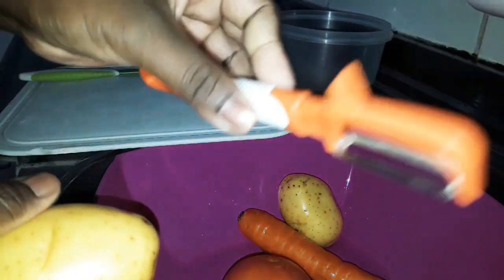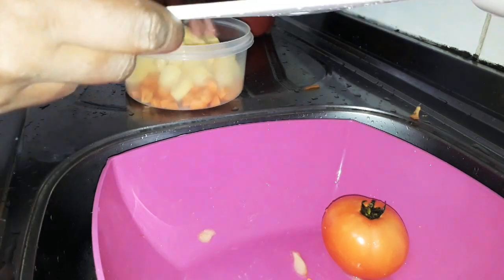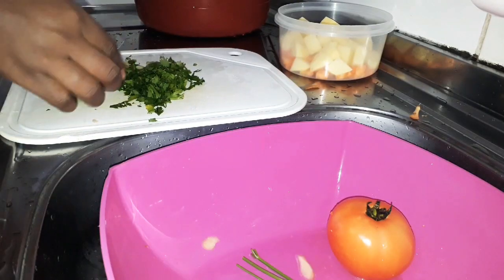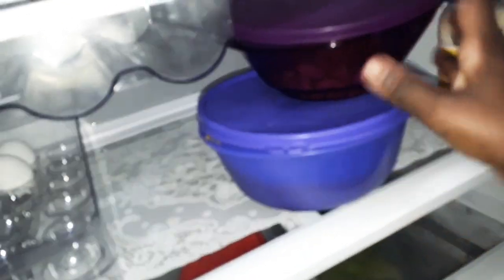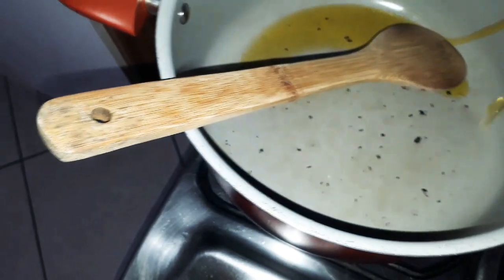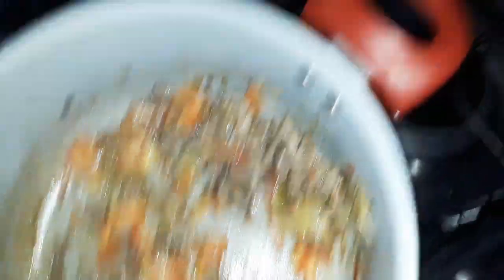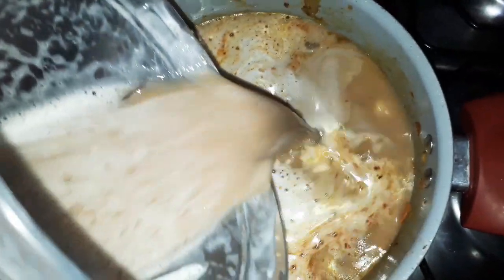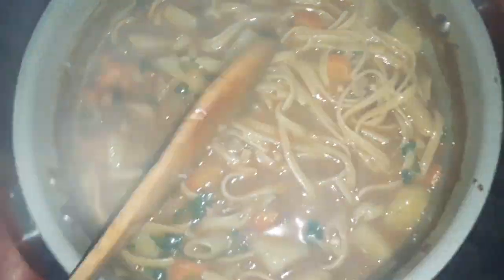Fazendo uma deliciosa Sopa de Feijão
Oi familia abençoada!

Vou preparar uma deliciosa sopa de feijão,super simples e uma ótima opção pra esse friozinho.